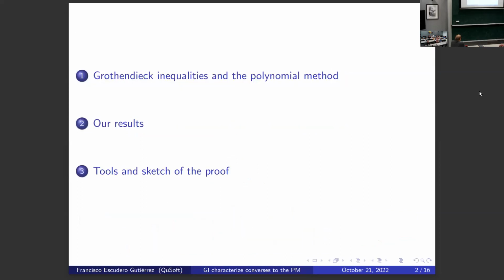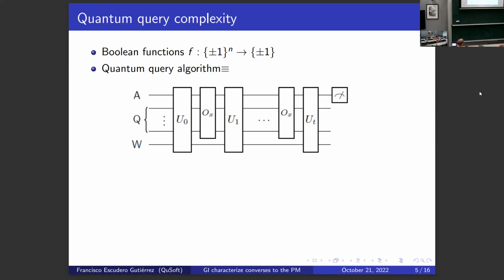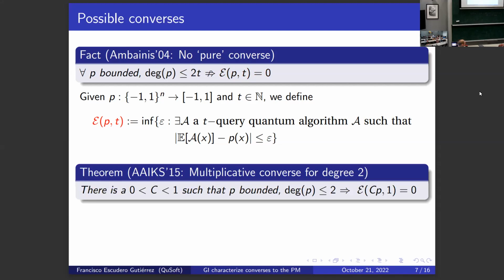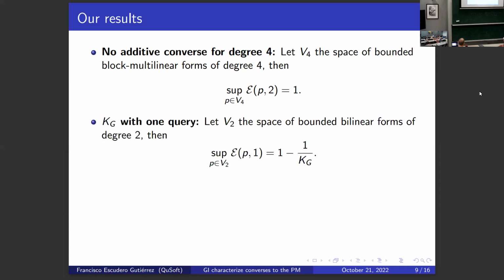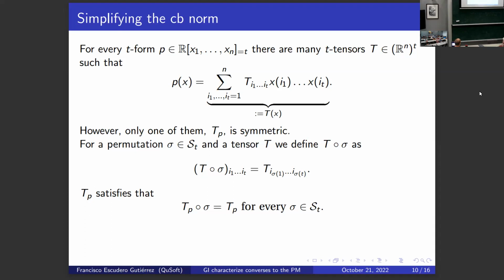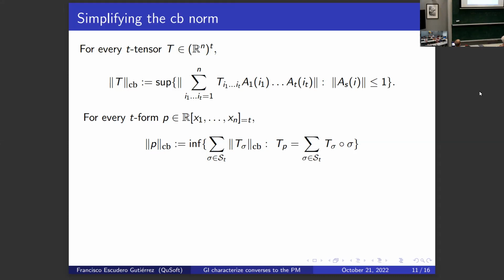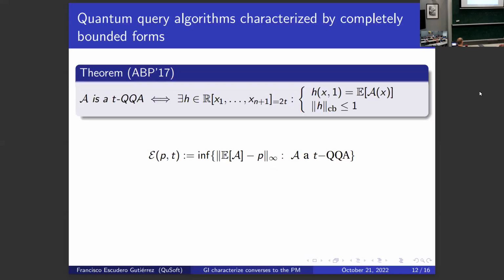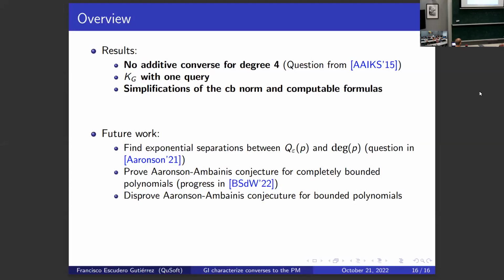Francisco Escudero-Gutiérrez (QuSoft) — Grothendieck inequalities, converses to the poly. method*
*Full title: Grothendieck inequalities characterize converses to the polynomial method

Abstract:
A surprising ‘converse to the polynomial method’ of Aaronson et al. (CCC’16) shows that any bounded quadratic polynomial can be computed exactly in expectation by a 1-query algorithm up to a universal multiplicative factor related to the famous Grothendieck constant.

In this talk I will discuss a recent work showing that such a result does not generalize to quartic polynomials and 2-query algorithms, even when we allow for additive approximations. I will also highlight the relation of this kind of converses to the polynomial method with the Grothendieck inequality, and, in particular, that the Grothendieck constant can be determined through 1-query quantum algorithms. Along the way, I will introduce some reformulations that simplify the completely bounded norm of a form, and its dual norm.

This is based on joint work with Jop Briët and Sander Gribling.